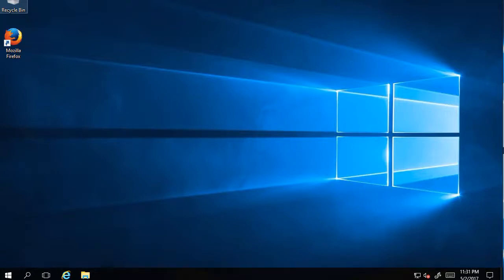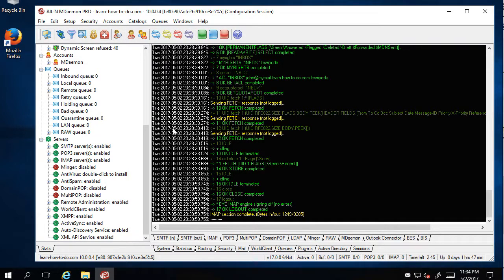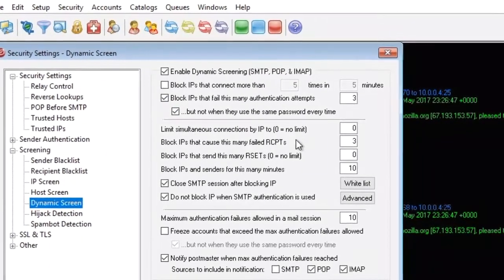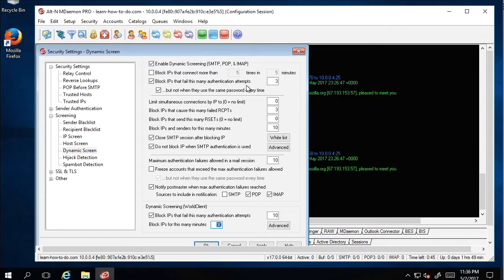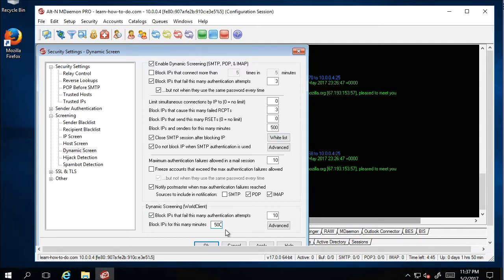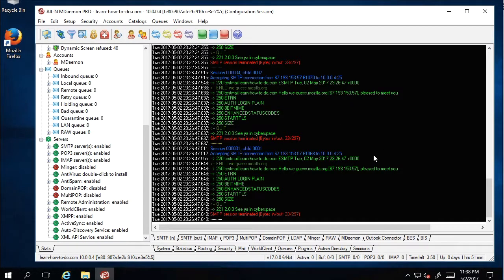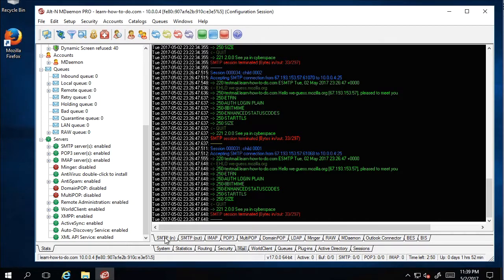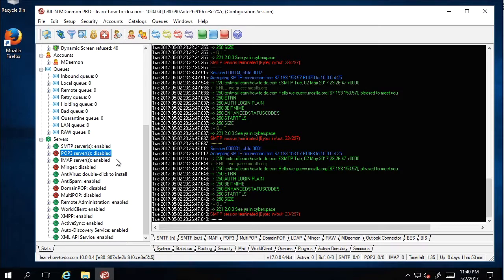Mdaemon Part 6 dynamic IP screenand auto block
Mdaemon Prt 6:

How to activate auto block by IP to prevent hackers auto machines of find your username and passwords.